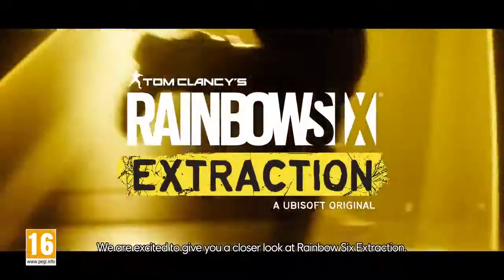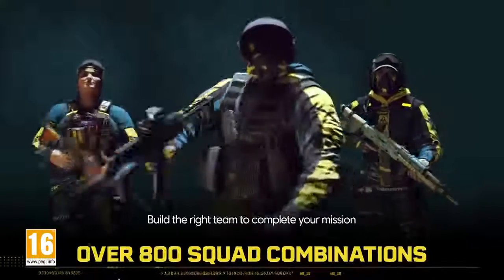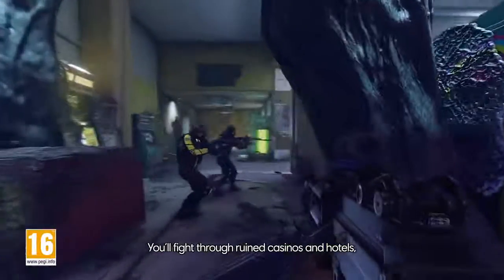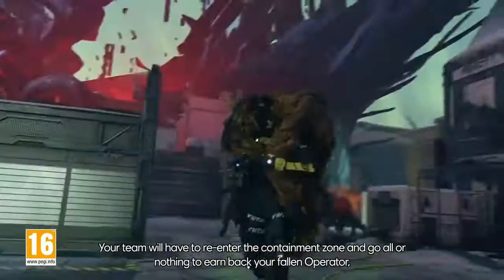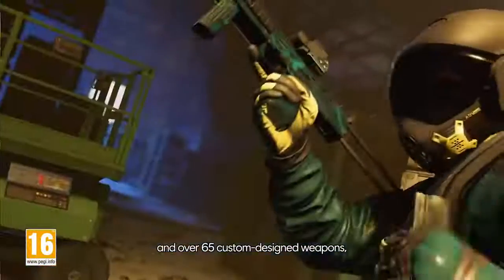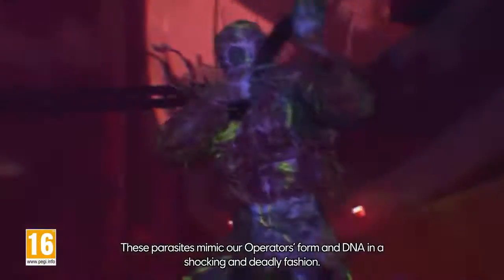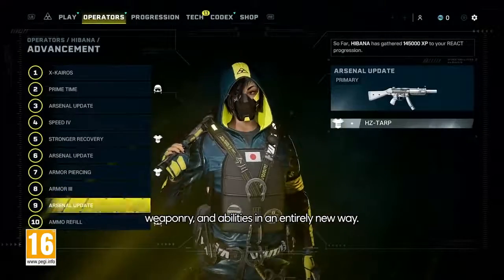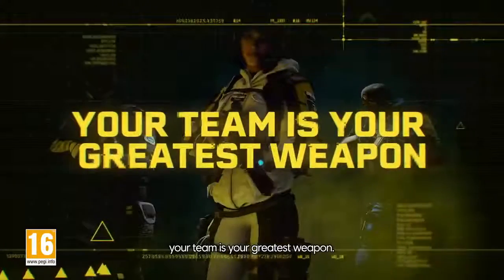Rainbow Six Extraction Official Gameplay Overview Trailer | Graphicartlk Gaming Reviews . . . .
●▬▬▬▬▬๑۩۩๑▬▬▬▬▬▬●
     Welcome 2 GRAPHICARTLK
●▬▬▬▬▬๑۩۩๑▬▬▬▬▬▬●